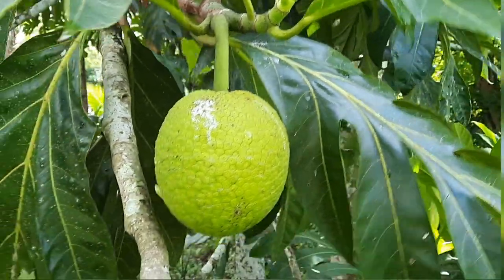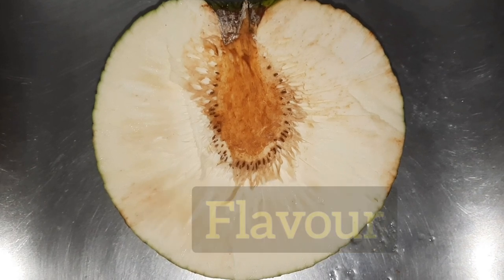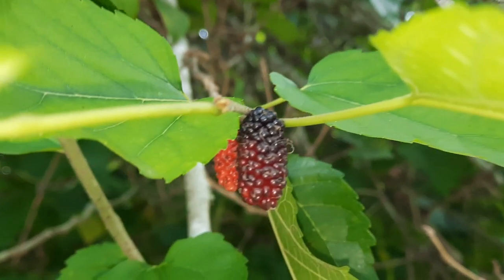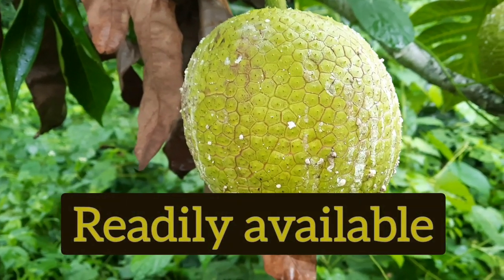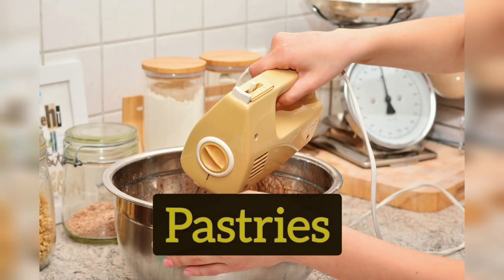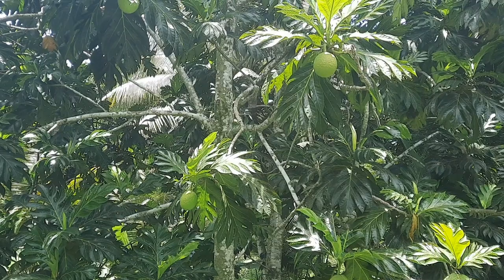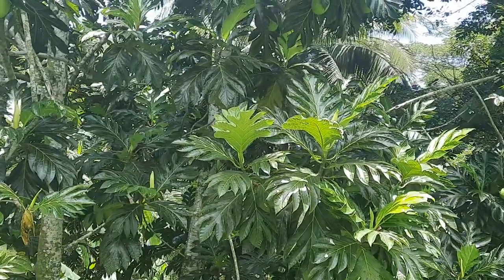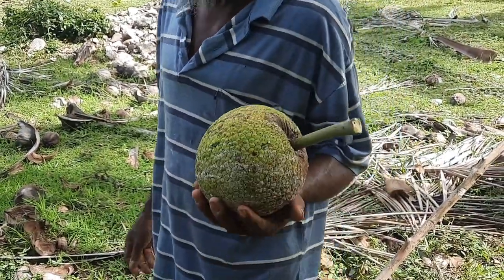BREADFRUIT PUNCH RECIPE / HARVESTING Jamaican Breadfruits / Breadfruit FACTS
In this video, I will be sharing the best  BREADFRUIT PUNCH recipe. Rocky will also be HARVESTING Jamaican Breadfruits & I will be sharing some Jamaican BREADFRUIT FACTS, as well.

►Description
Jamaican breadfruit is a large tropical fruit that can be round or oblong in shape. It has green skin, which is composed of polygonal sectors. Breadfruit has three (3) stages of development. There is immature, mature & ripe. The skin of immature breadfruit is bright green. The fruit is firm at this stage & the flesh is white-green, starchy & slightly fibrous. The taste is undesirable as well. Another way that you can identify an immature breadfruit is by the latex it exudes when picked or cut. Mature breadfruit has either light green, yellow-green or yellow skin. The fruit is also firm & the flesh is white & it has a good flavour when cooked. Ripe breadfruits tend to have a yellow-brown or yellow-green skin. The fruit softens at this stage & the flesh is pasty; similar to custard. The colour of the flesh can be either cream or yellowish. It also has a sweet taste and fragrance.

►Breadfruit Tree facts
Jamaican breadfruit comes from the breadfruit tree, which is a beautiful fast-growing tree, that can grow between 40 to 60 feet high. The botanical name for breadfruit is Artocarpus Altilis & it's a part of the moraceae family to which jackfruits, mulberries & figs, also belong.

►Origin & Distribution
Jamaican breadfruit is native to New Guinea & the Indo-Malay region, but it was introduced to Jamaica in 1793 by Captain Bligh. Later on it was introduced to the Americas & then it later spread to other tropical regions. In Jamaica, it grows every where. You can find it growing organically in backyards, along roadsides & in other green spaces.

►Contribution to Food Security
Jamaican breadfruit plays an important role in the diet of Jamaicans. It is relatively cheap & it is relatively available when it is in season. One breadfruit tree has the ability to produce over 300 fruits within the course of a year & one breadfruit can weigh up to five (5) pounds. This is enough to feed an entire family depending on the size.

►Consumption
Jamaican breadfruit is extremely versatile. It can be eaten in all stages of development & it can be prepared in many different ways. It can be roasted, boiled, baked, steamed, boiled, fried, grilled & more. It can also be used to make chips, breads, pastries, crackers, dips & other snacks & it can be used to make a powder.

►Nutritive Value & Health Benefits
Breadfruit is a complex carbohydrate. This means that it's not easily metabolized like white rice & white flour, so when it is consumed, it makes you stay full for longer periods of time, which can help to prevent overeating. Breadfruit is also rich in antioxidants & it contains omega 3 & omega 6 fatty acids, which can help to stimulate hair growth & promote bone health as well. Breadfruit is also gluten-free, low in fat & is a complete protein. In fact the protein in breadfruit has a higher proportion of amino acids than soy. Breadfruit is also very rich in potassium & so it is especially good for people are hypertensive. Breadfruit also has a number of other vitamins & minerals that are available in appreciable quantities, which makes it a good all round food for consumption.

.►Jamaican Breadfruit Punch Recipe
Serving size: 1.5
Ingredients
1/2 ripe breadfruit
1cup almond milk
A shot of whisky, white rum or brandy
Dash vanilla
Dash of almond flavouring
Cane sugar to taste
A few ice cubes

Method
1. Wash breadfruit properly.
2. Remove the heart of the breadfruit.
3. Use a spoon to scoop out the flesh of the breadfruit.
4. Place it into a container.
5. Place all ingredients into a blender.
6. Blend until smooth.
7. Pour into a glass & serve.

►Timestamps
0:00
0:01 Intro
1:41 Description
3:31 Breadfruit tree facts
4:17 Origin & distribution
5:07 Contribution to food security
6:11 Consumption
7:19 Nutritive value & health benefits
9:47 Harvesting breadfruits
11:23 Jamaican breadfruit punch recipe

Learn how to make a delicious passion pineapple juice made from this harvest, as well.